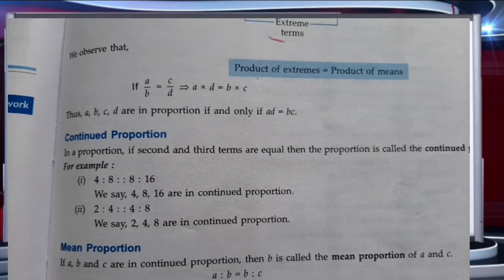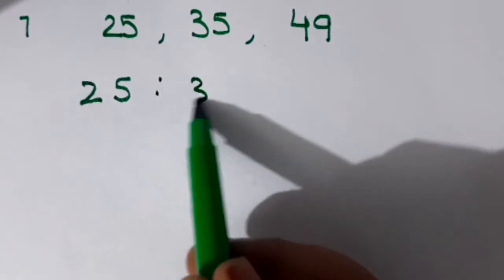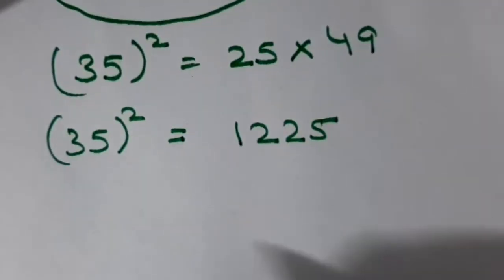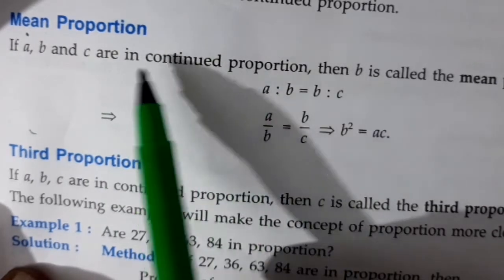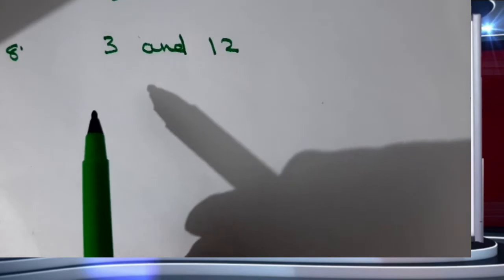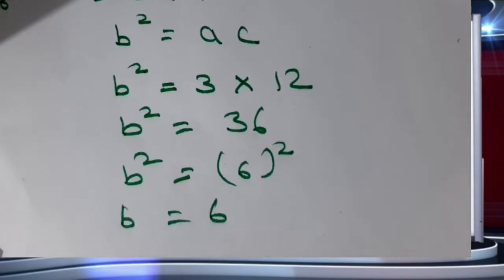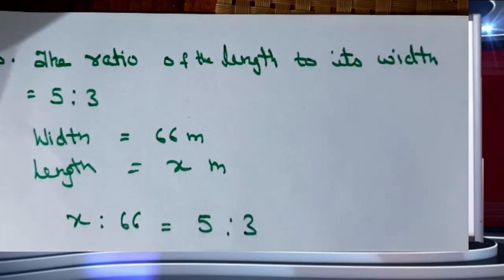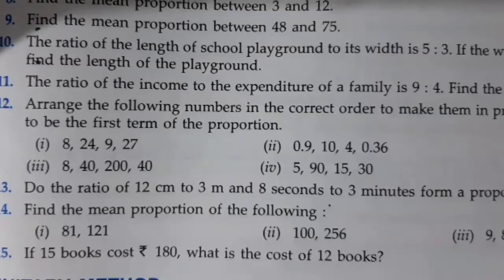class 6 Mathematics 8.3